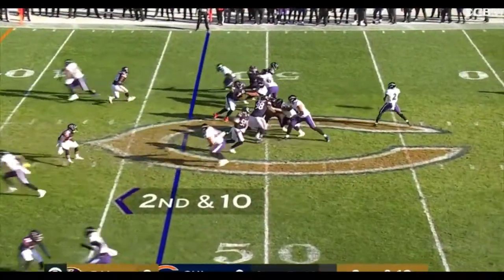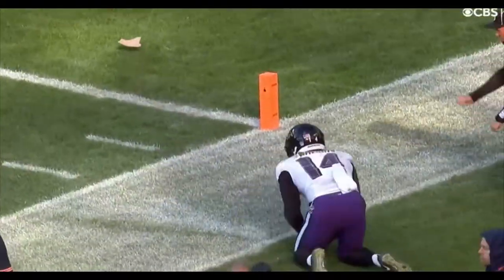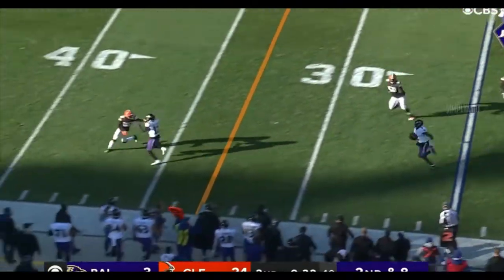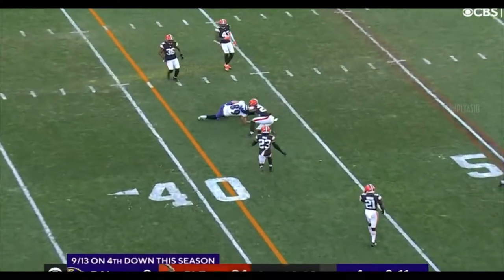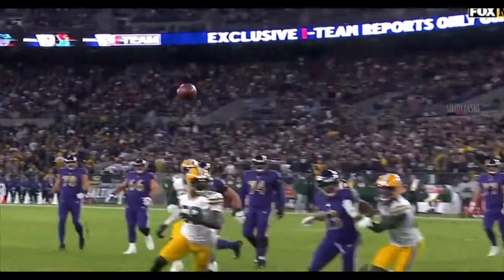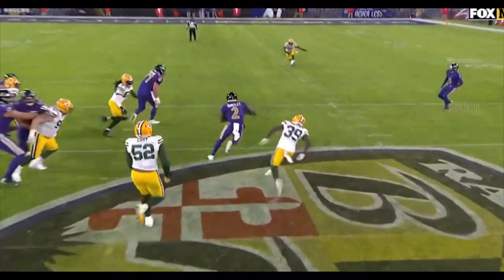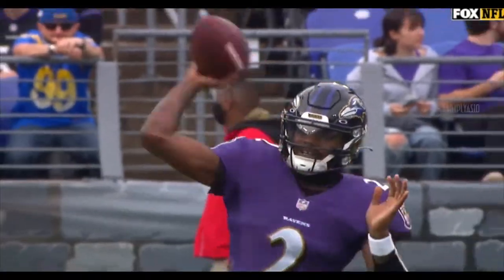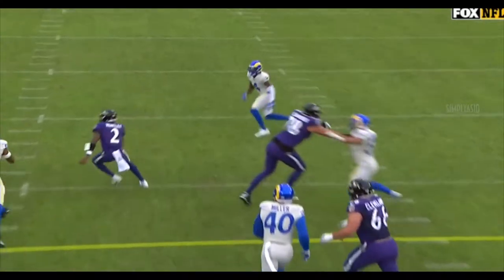Tyler Huntley (SNOOP🌹) - Official FULL 2021 Ravens Highlights ᴴᴰ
Tyler Huntley 2021 Baltimore Ravens Highlights

tyler huntley ravens highlights

♫ Song:
©️ Copyright : NFL, Baltimore Ravens